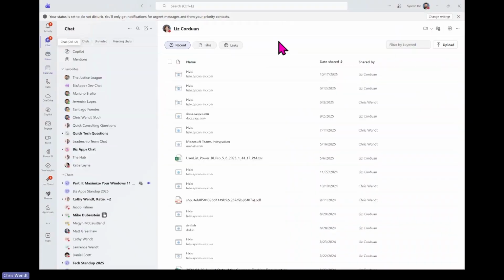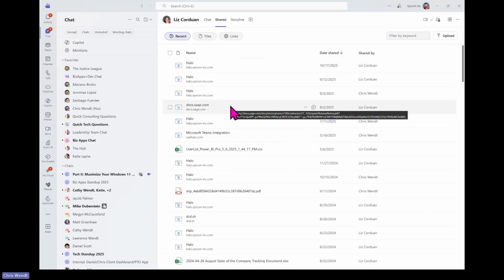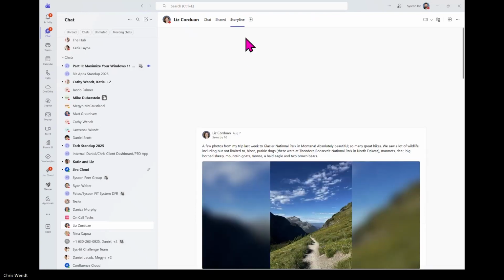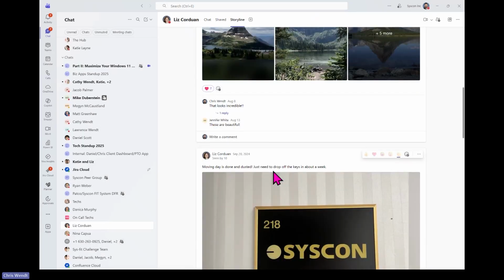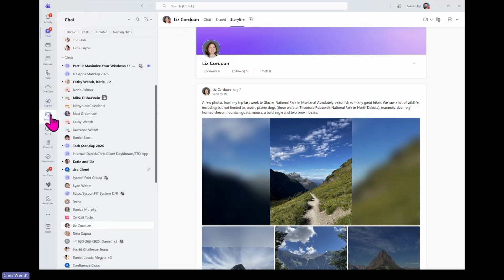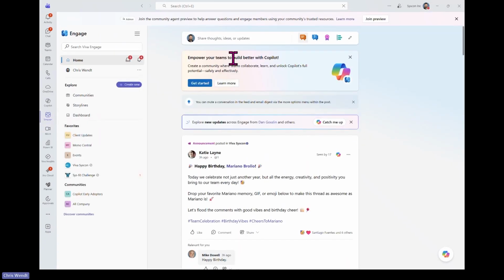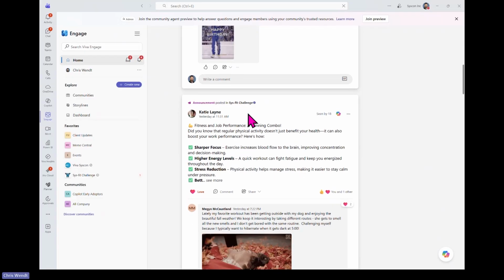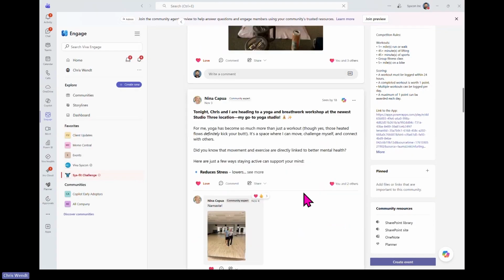M365 Tips & Tricks: Teams Part 5